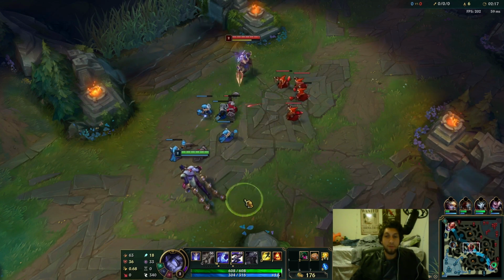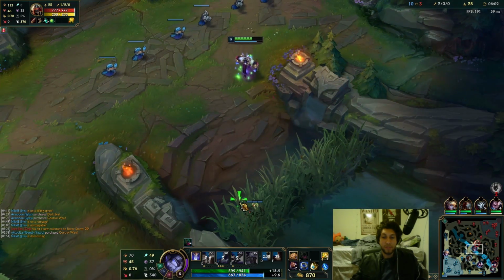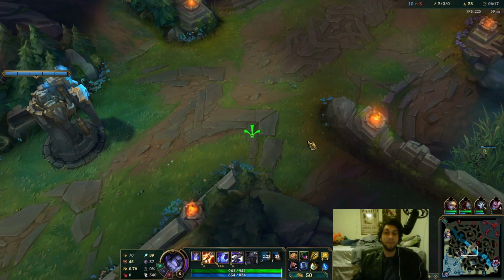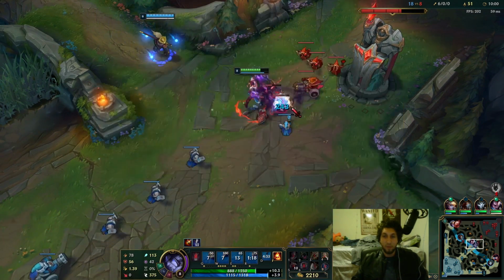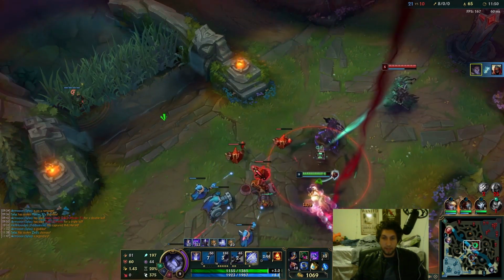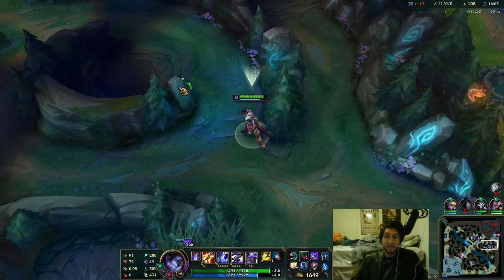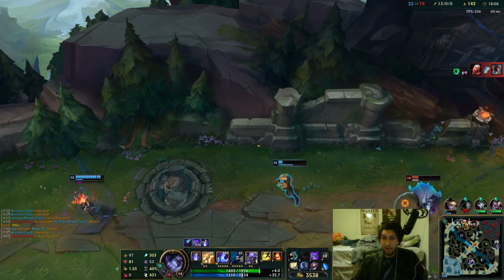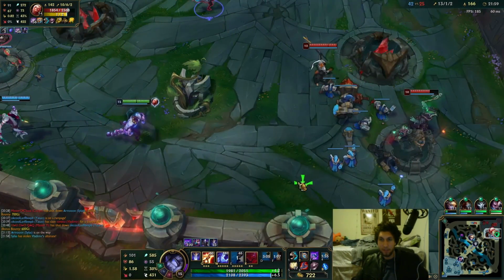#1 SYLAS HOW TO PLAY NEW SYLAS MID IN SEASON 10 (ADVANCED GUIDE) - League of Legends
Hey everyone, my name is Armooon and I am a high-elo Sylas one trick. I have read a lot of comments and saw people wanting more out of Sylas Mastery. For that reason I have made a guide for those very experienced to Sylas and would like a detailed guide as to how to play him.

Runes: Conqueror: Presence of Mind, Legend: Alacrity, Last Stand. Inspiration: Magical Footwear, Biscuits. +9 AP +9 AP +6 ARMOR